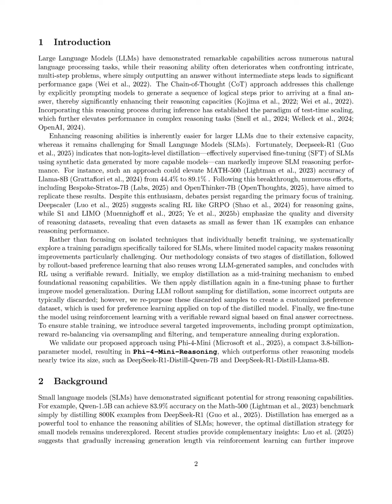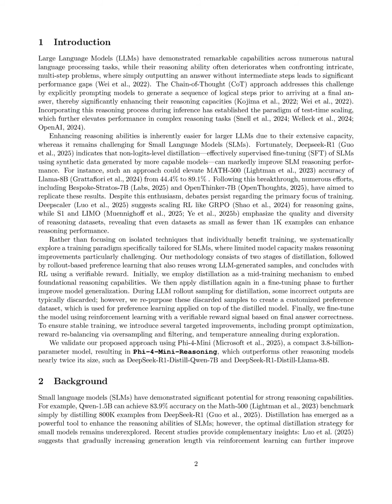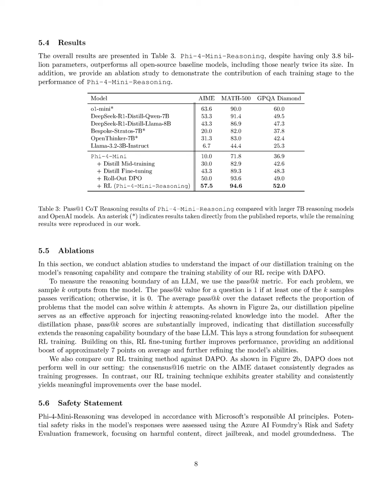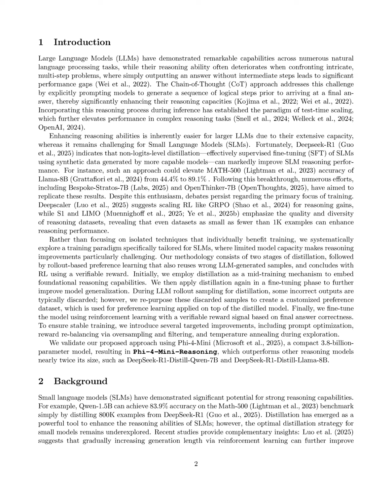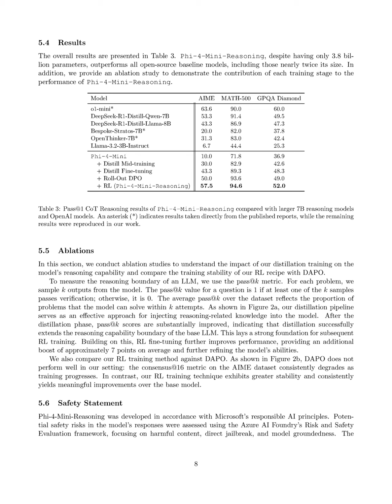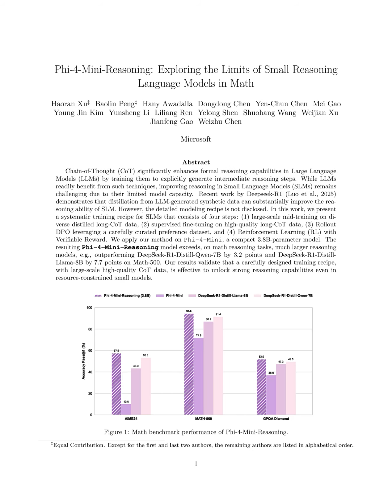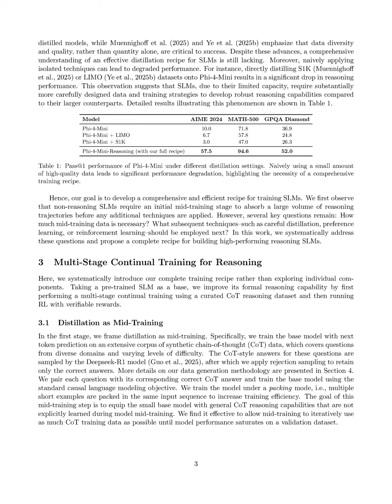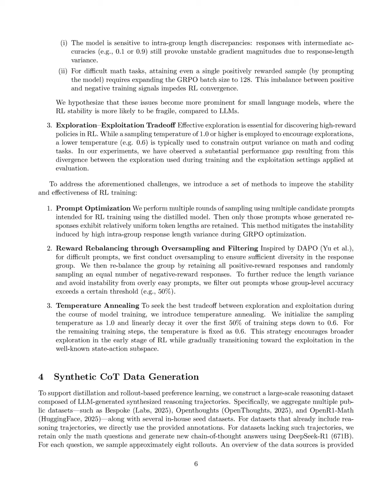[QA] Phi-4-Mini-Reasoning: Exploring the Limits of Small Reasoning Language Models in Math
This work presents a systematic training recipe for Small Language Models, enhancing their reasoning capabilities using Chain-of-Thought data, outperforming larger models in math reasoning tasks.